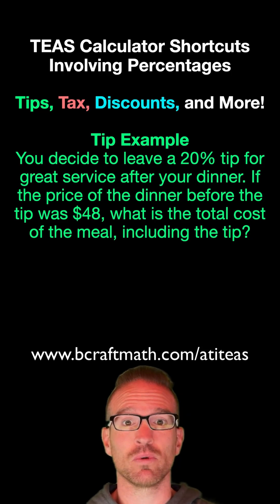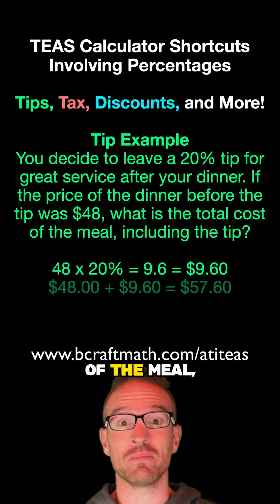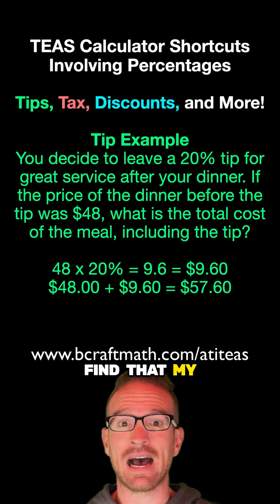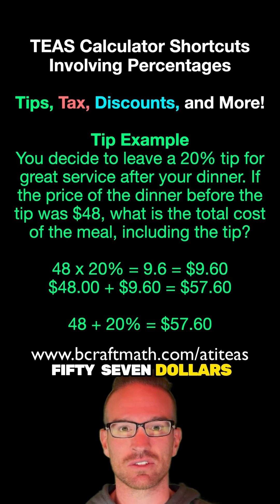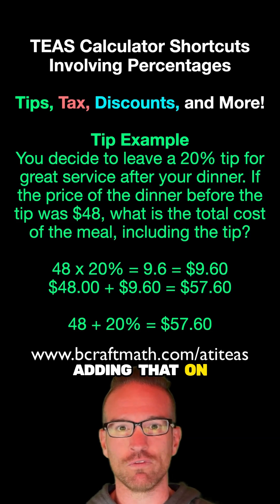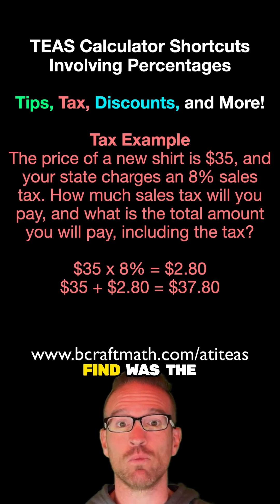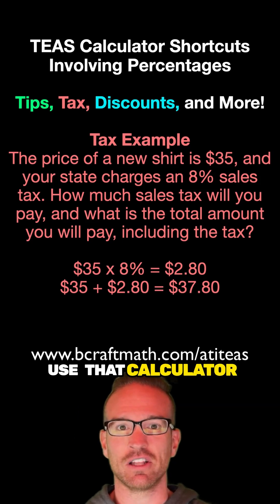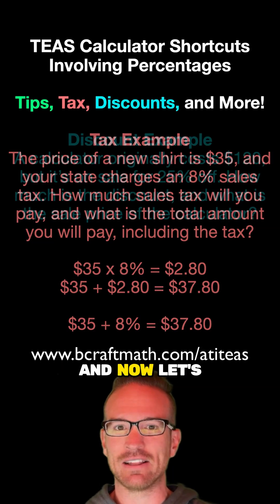TEAS Math Calculator Shortcut Involving Percentages